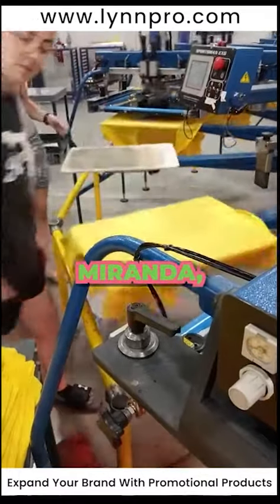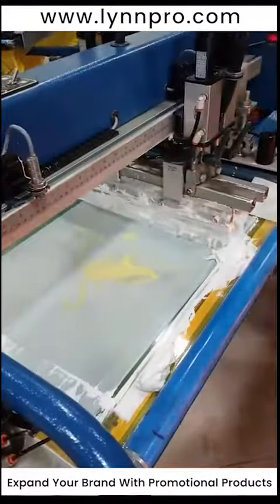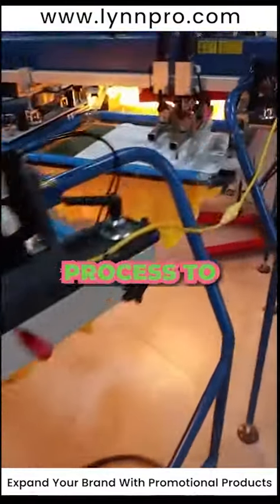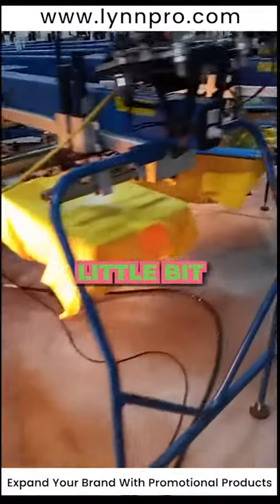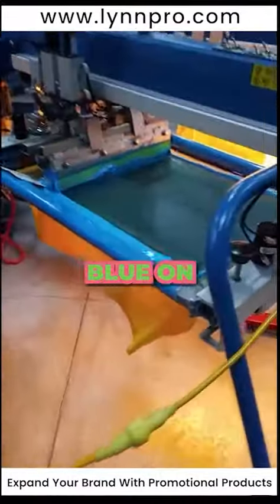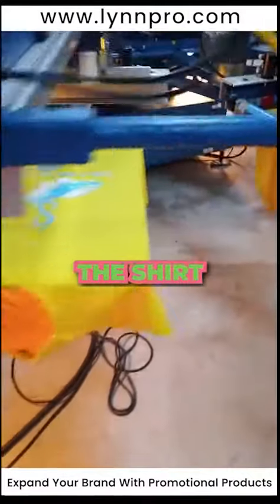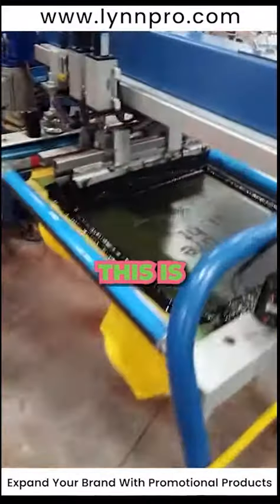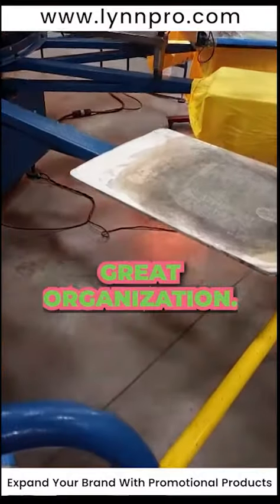Bright Yellow Custom Printed T Shirts with Multicolor Design [Behind the Scenes]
Bright yellow custom printed t shirts with multicolor design were done at lynnpro again! These ones are for Crash-N-Dash put on by Lions Club and they really chose a very colorful design on front of their shirts.

As you have noticed in most of our videos, the t shirts get layered with white base ink first. From there, they go under a small red flash dryer that dries the ink just enough to get it layered with different colors now. Yellow, blue, flash dry them again, then red and black as the last one. All these colors got put on the custom printed shirts you see being done in this video. With the automatic presses we have from M&R, we can layer up plenty of colors. Let us know what custom printed apparel would you like to order next to add to your arsenal of custom promotional products.